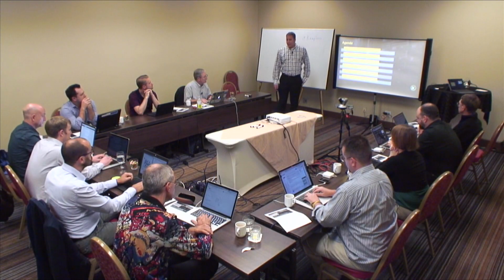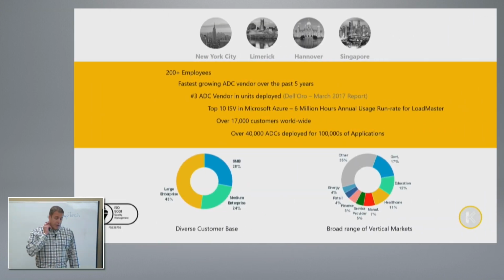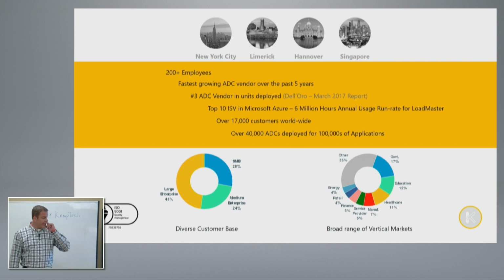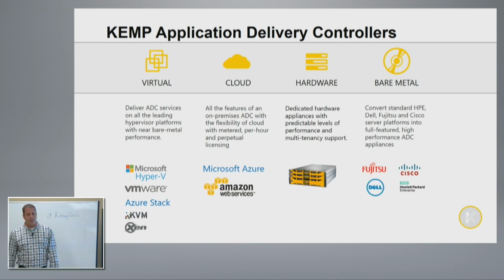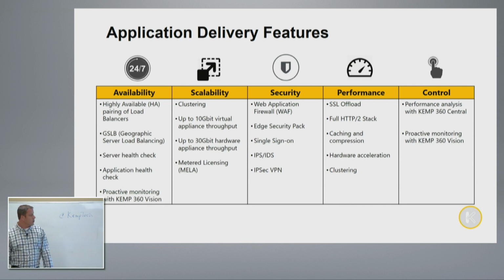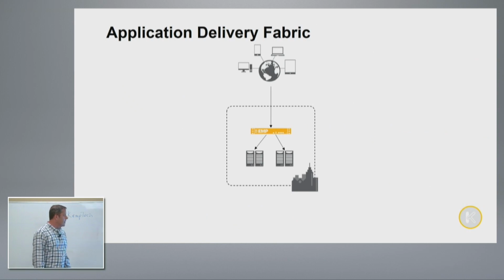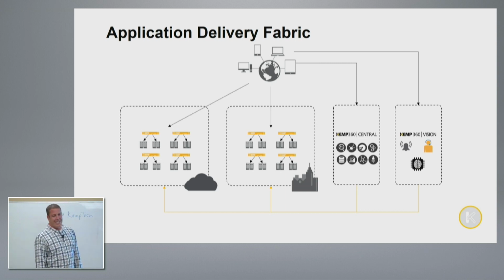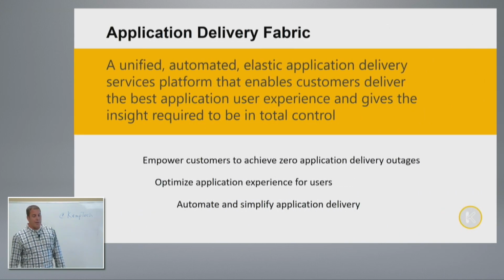KEMP Introduction and Overview with Kurt Jung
Kurt Jung, Senior Technical Marketing Engineer at KEMP Technologies, introduces the company's application delivery solutions to the delegates. The company has a range of application delivery controllers that can be deployed on virtual, cloud, and on-premise infrastructure.

Recorded at Networking Field Day 16 in Silicon Valley on September 14, 2017.